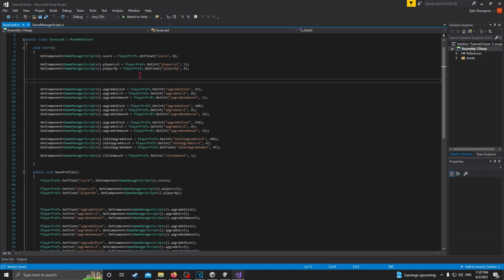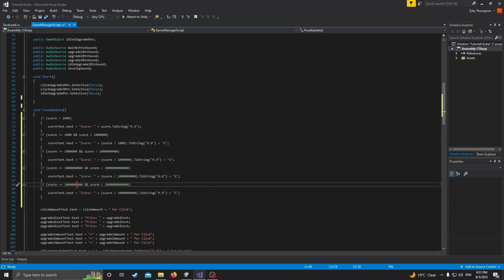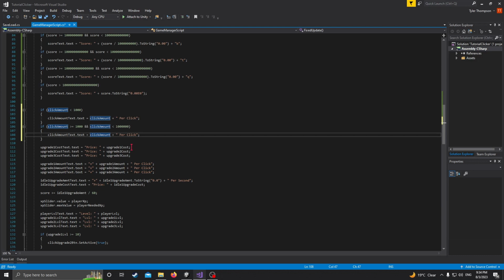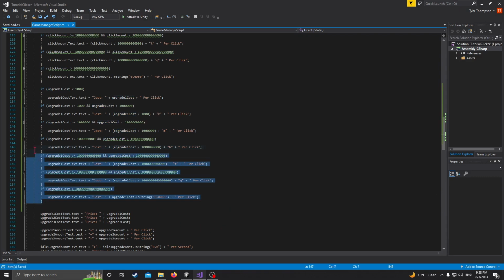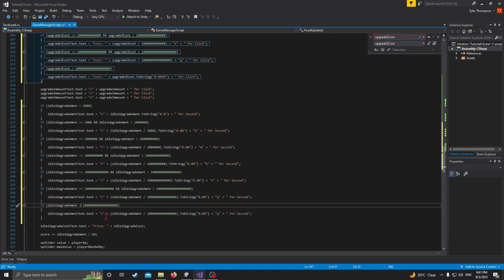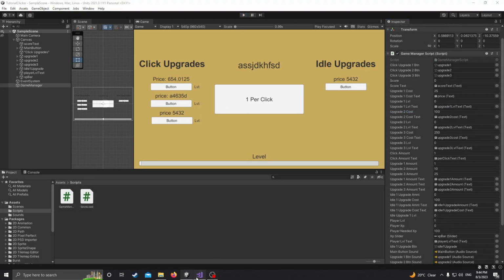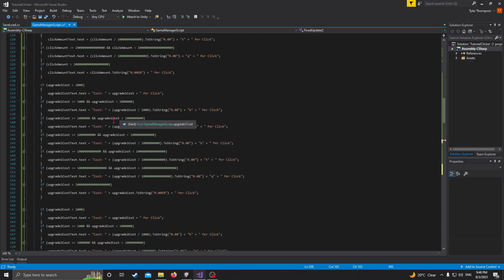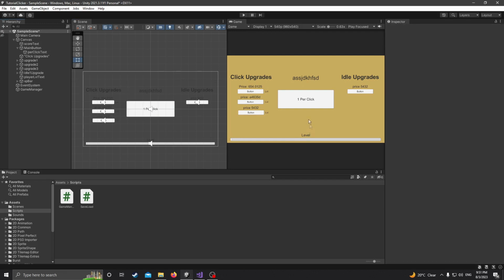Number Notation | [Unity] Clicker/Idle Game (Ep.6)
In this episode we will be adding numeric notation to our game to make numbers display much neater (thousands, mils, bils, trils, etc.) I hope you find this useful :) make sure to subscribe and click the bell icon to be notified of any new uploads regarding my Unity series!

(It doesn't have the whole project, since that would be well over 1GB. But the Sound files and the scripts are there for you to use)

Try my Game!